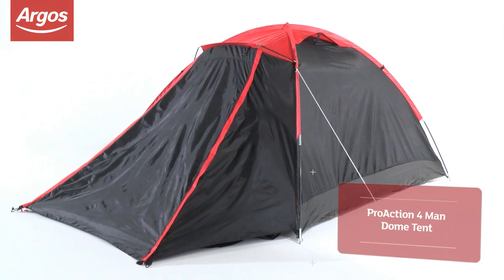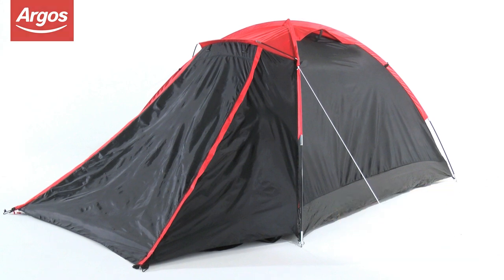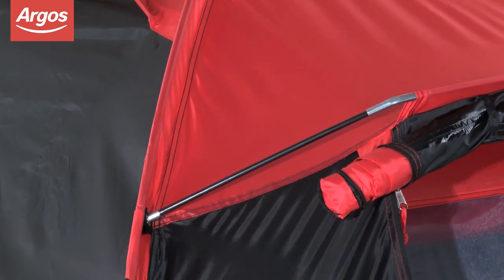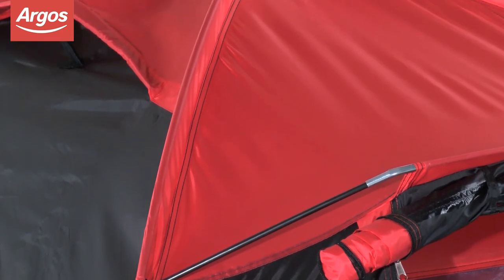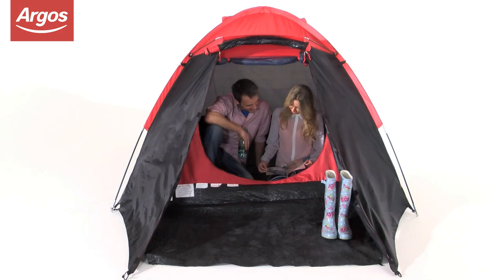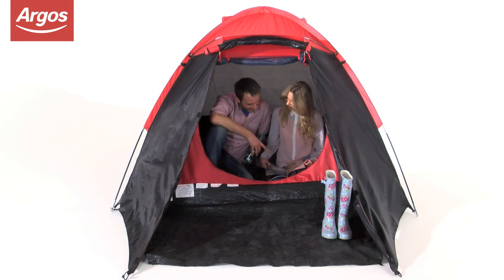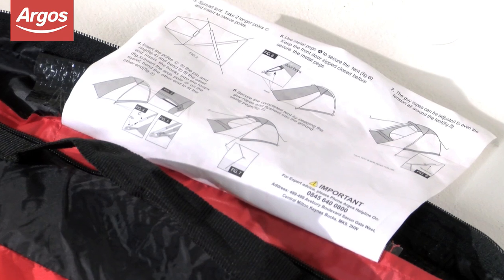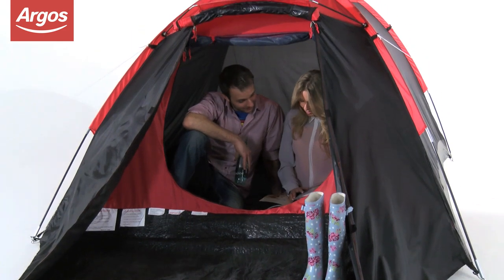ProAction 4 Man Dome Tent Argos Review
9275719 - This great value 4 man tent would be ideal for any occasion, whether you are a small family on a camping holiday or you are off to a festival